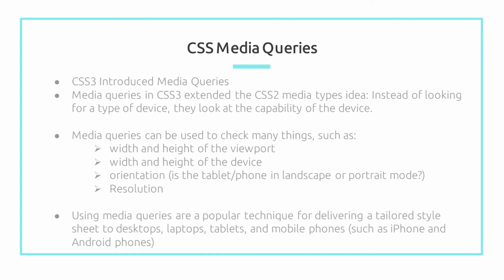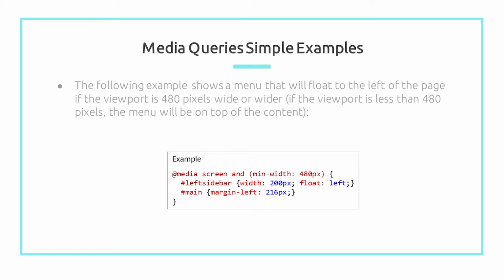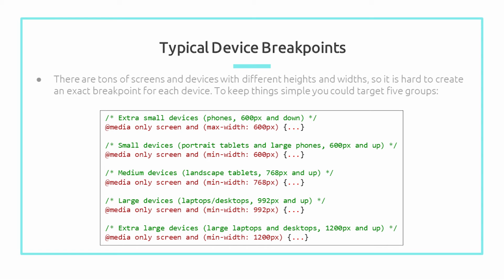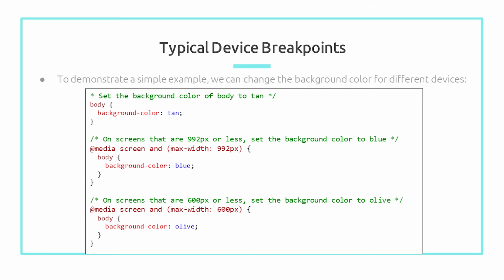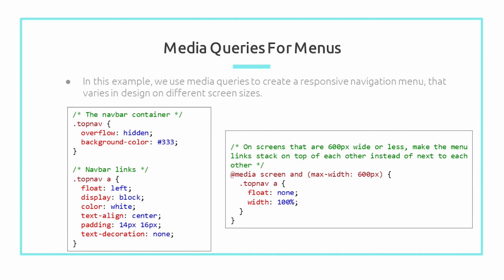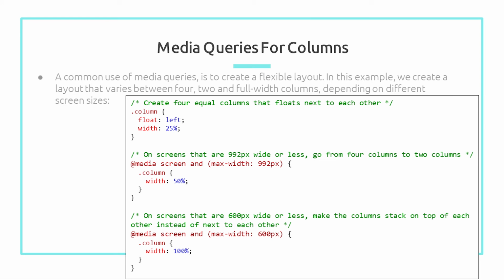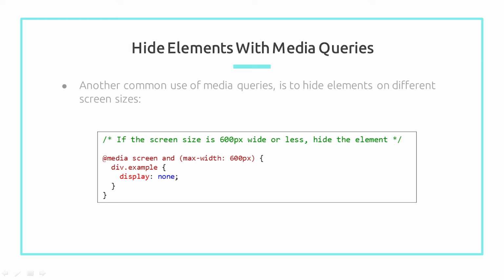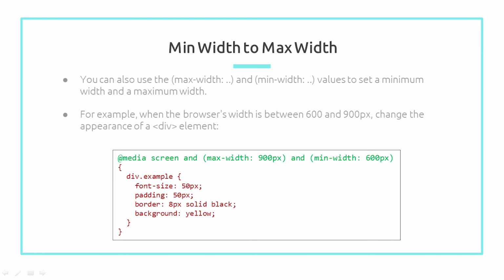CMIS 3224 - CSS - Part 5